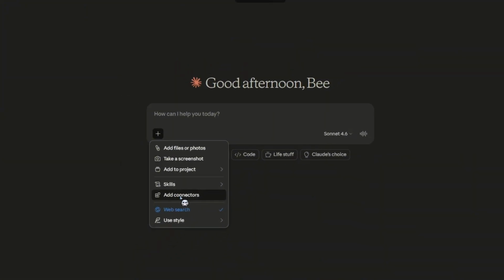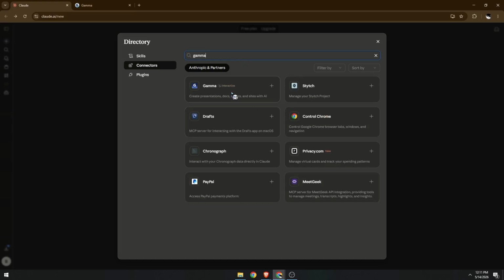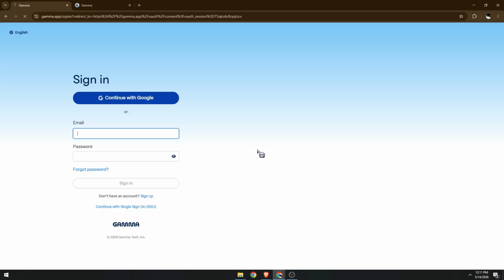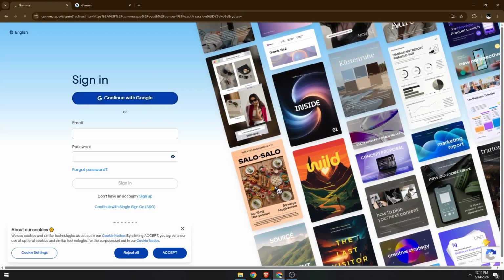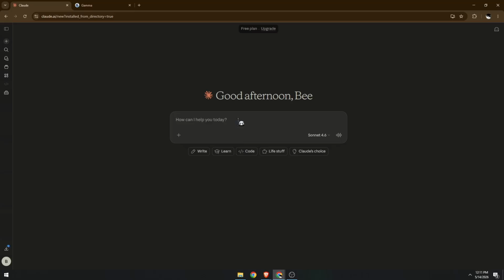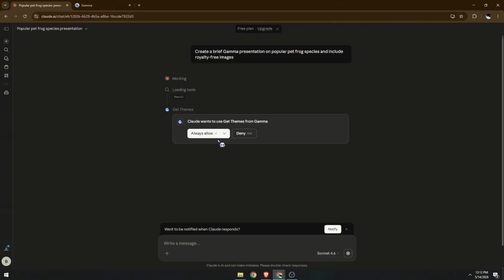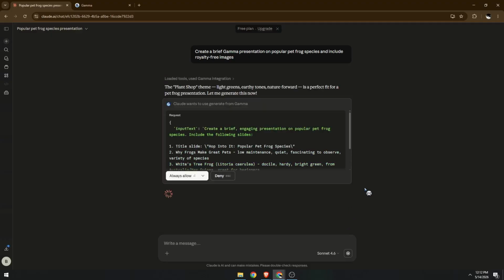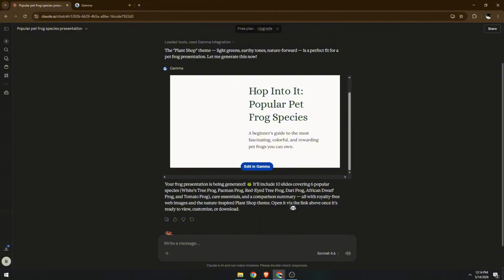How to Make AI-Powered Slides in Claude AI with Gamma AI in 2026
How to Generate Presentations with Claude AI in Gamma AI in 2026

Creating AI-powered presentations is faster and more efficient when combining tools like Claude AI and Gamma AI. Claude can help generate structured content, outlines, and ideas, while Gamma transforms that content into clean, visually appealing slides automatically.

This overview focuses on a simple workflow: generate your content with Claude AI, then paste or import it into Gamma to instantly create slides. This makes it ideal for quick presentations, brainstorming, and content creation without design experience.

It’s important to note that features may vary and not work exactly the same for everyone, as both tools are still evolving.